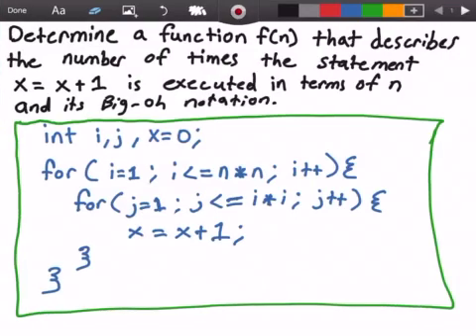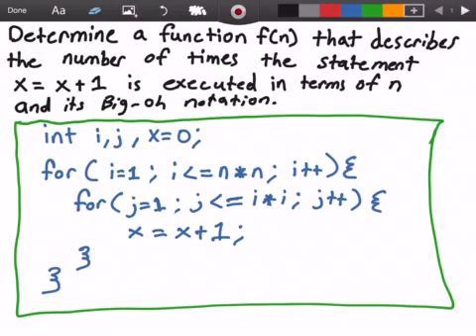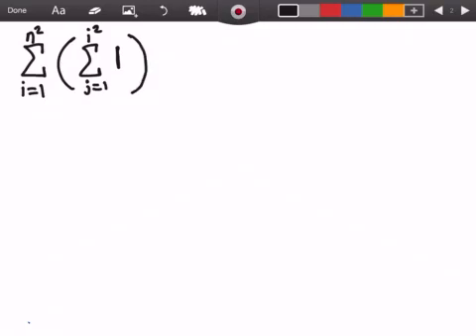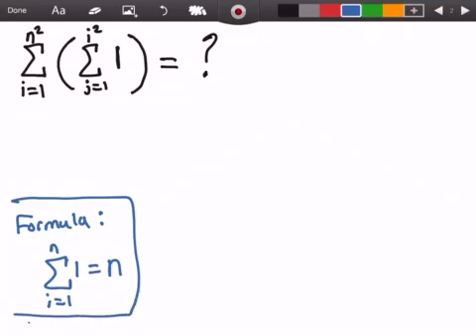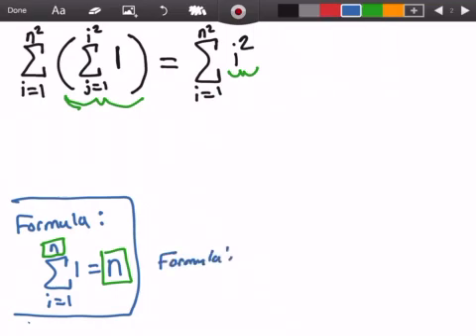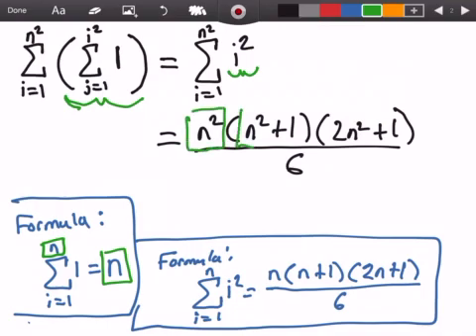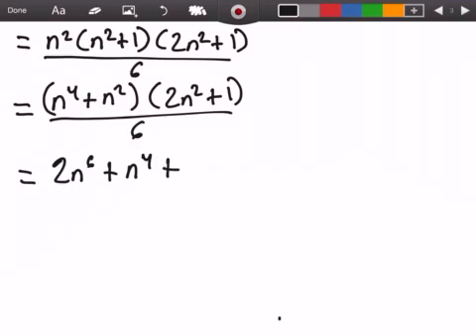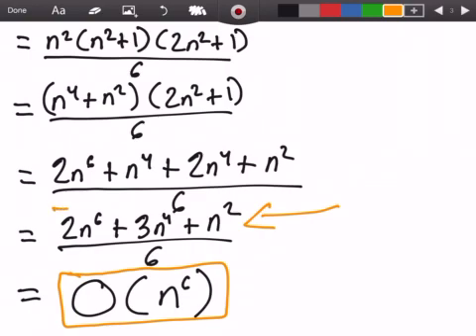Analysis of Algorithms